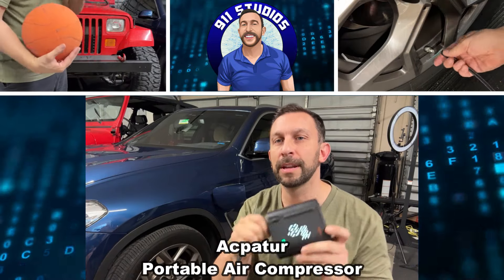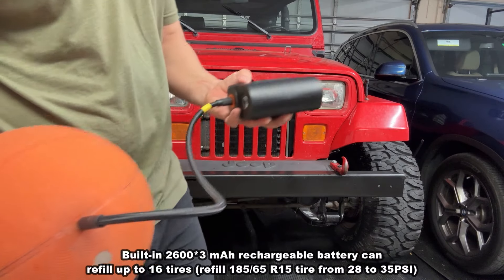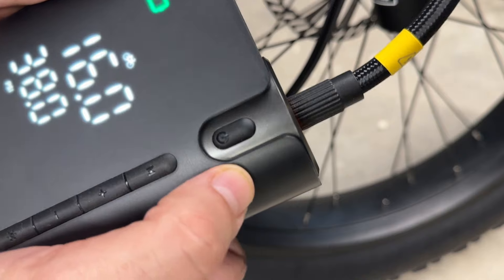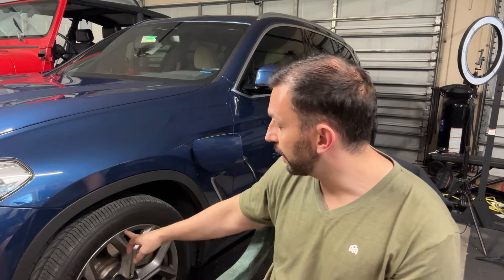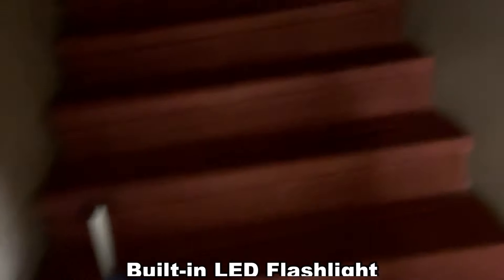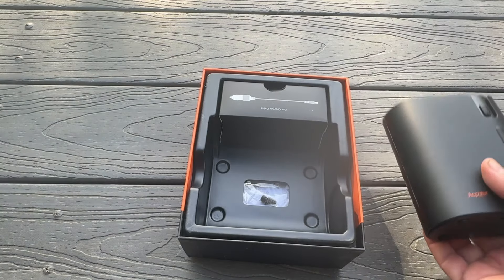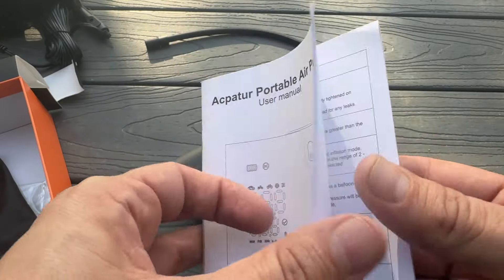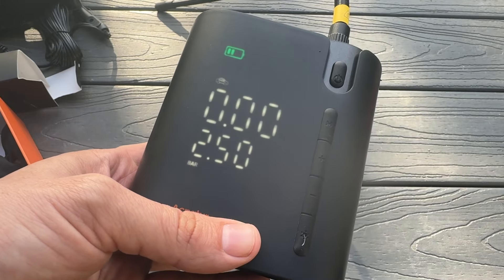Acpatur Tire Inflator Portable Air Compressor, Rechargeable